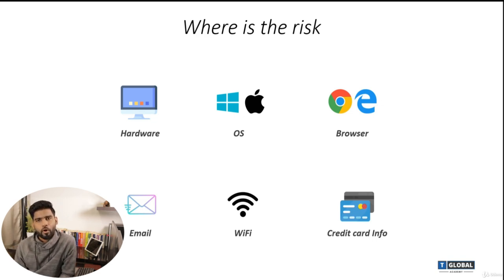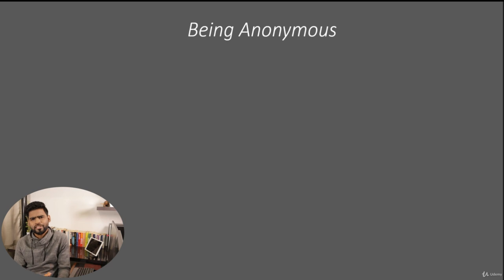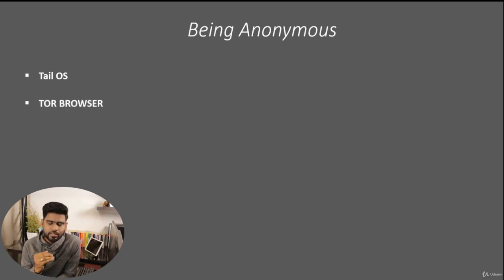Dark Web & Tor Browser – My Learning Journey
ខ្ញុំមានវីដេអូជាច្រើនទៀតអំពីមេរៀននេះ ប៉ុន្តែខ្ញុំបានបង្ហោះជាសាធារណៈតែមួយចំនួនប៉ុណ្ណោះ។ ប្រសិនបើអ្នកចង់មើលវីដេអូផ្សេងទៀត ឬចង់បានវគ្គថ្មីៗ សូមទាក់ទងមកខ្ញុំ។

📌 **គ្រូបង្រៀន**: Rajneesh Gupta

❌ **ការបដិសេធ**: វីដេអូនេះមានគោលបំណងសម្រាប់ការសិក្សាផ្ទាល់ខ្លួនតែប៉ុណ្ណោះ ហើយមិនមានបំណងចែកចាយជាសាធារណៈឡើយ។